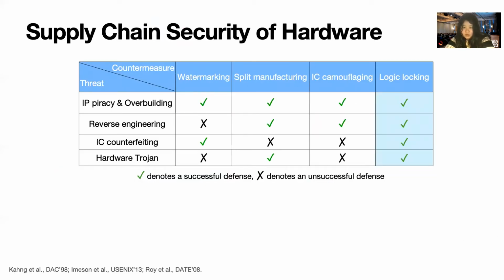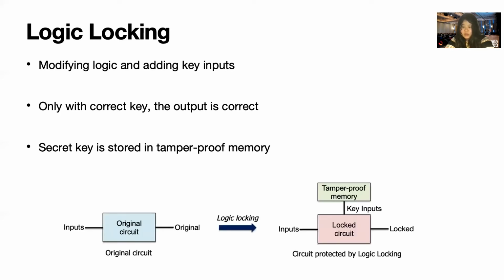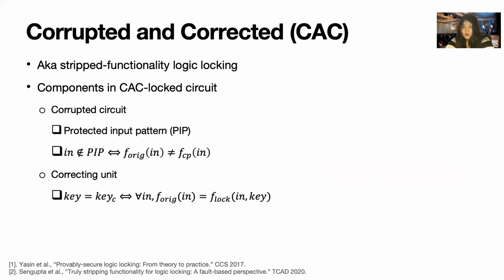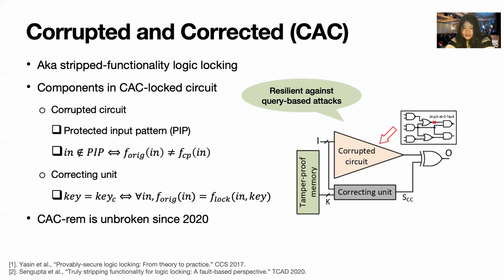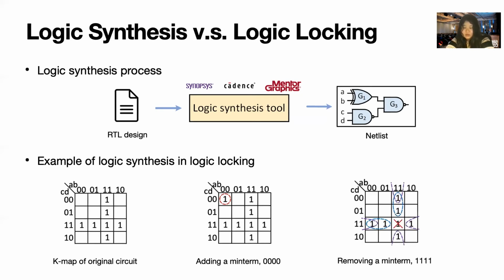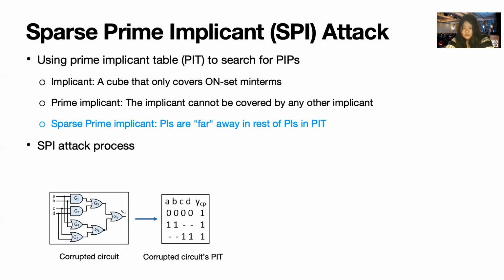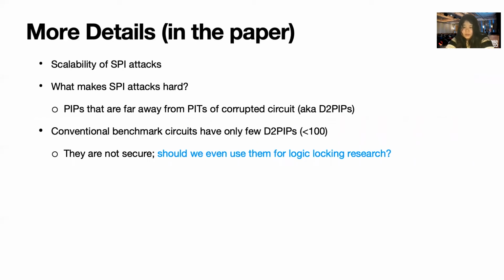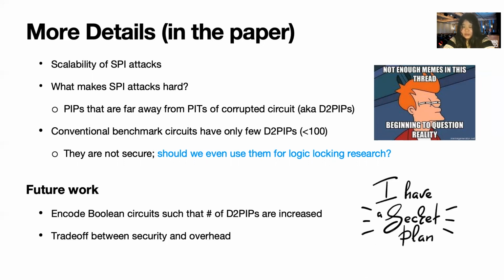USENIX Security '21 - Does logic locking work with EDA tools?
Zhaokun Han, Muhammad Yasin, and Jeyavijayan (JV) Rajendran, Texas A&M University

Logic locking is a promising solution against emerging hardware security threats, which entails protecting a Boolean circuit using a “keying” mechanism. The latest and hitherto unbroken logic-locking techniques are based on the “corrupt-and-correct (CAC)” principle, offering provable security against input-output query attacks. However, it remains unclear whether these techniques are susceptible to structural attacks. This paper exploits the properties of integrated circuit (IC) design tools, also termed electronic design automation (EDA) tools, to undermine the security of the CAC techniques. Our proposed attack can break all the CAC techniques, including the unbroken CACrem technique that 40+ hackers taking part in a competition for more than three months could not break. Our attack can break circuits processed with any EDA tools, which is alarming because, until now, none of the EDA tools can render a secure locking solution: logic locking cannot make use of the existing EDA tools. We also provide a security property to ensure resilience against structural attacks. The commonly-used circuits can satisfy this property but only in a few cases where they cannot even defeat brute-force; thus, questions arise on the use of these circuits as benchmarks to evaluate logic locking and other security techniques.